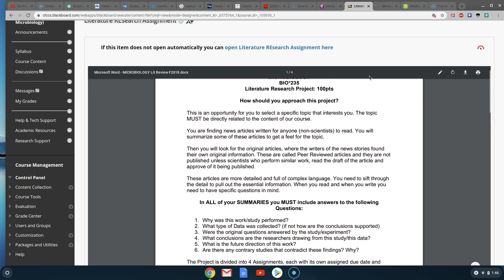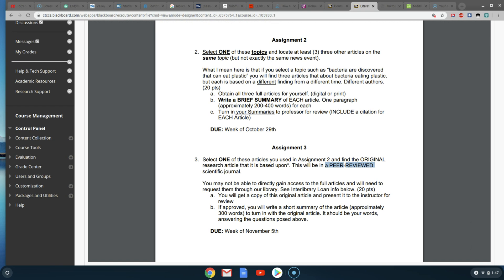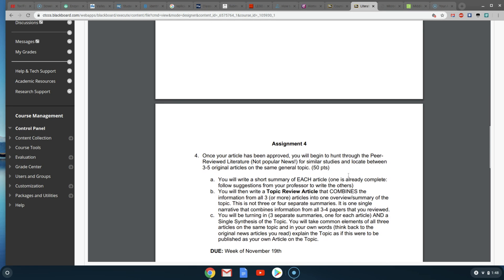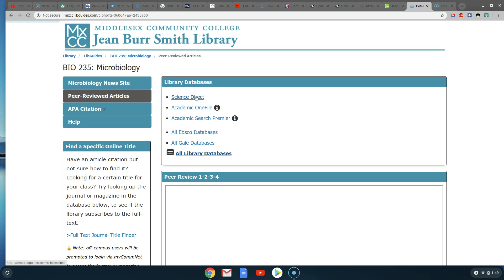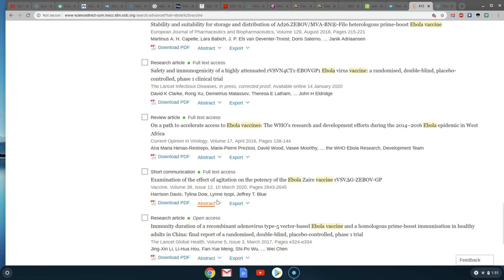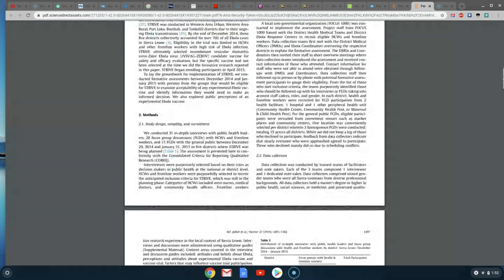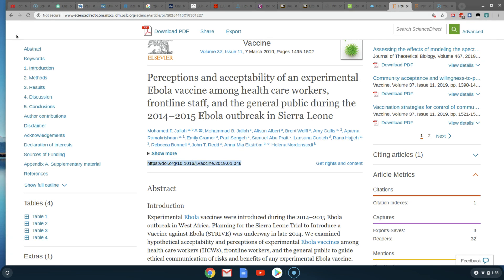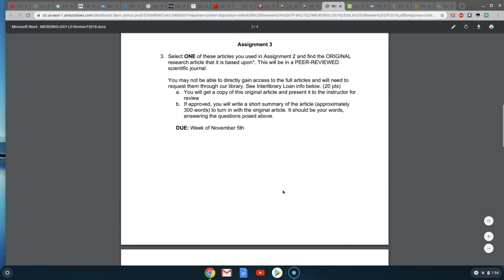Microbiology Lit Assignment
An overview of Assignment 3. Here you need to find a Peer Reviewed Research Article, read it, and write a summary. I guide you through the search process and orient you to the questions you must answer in your summary.